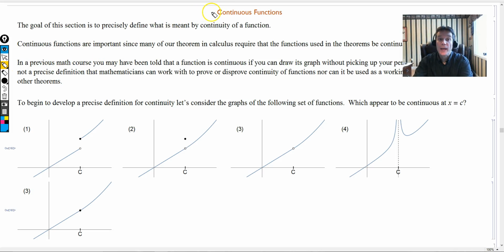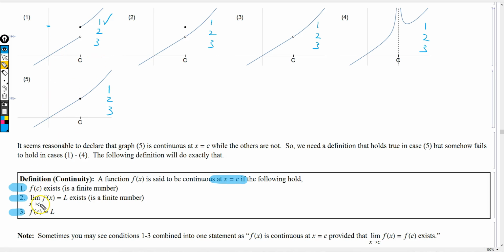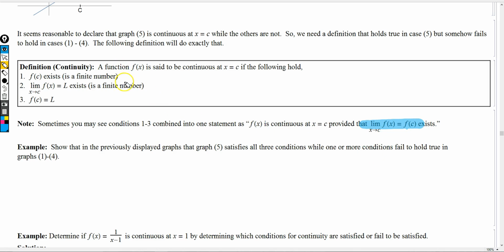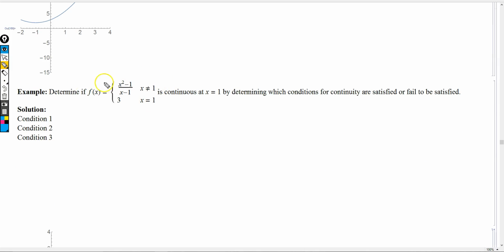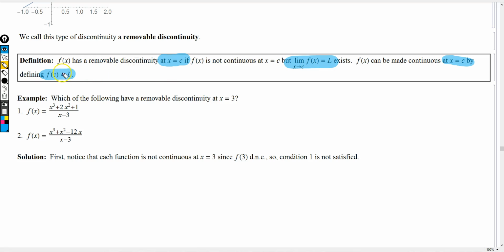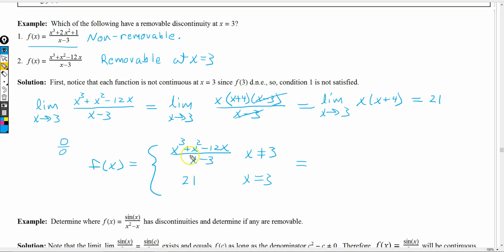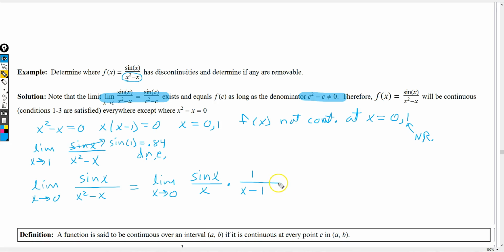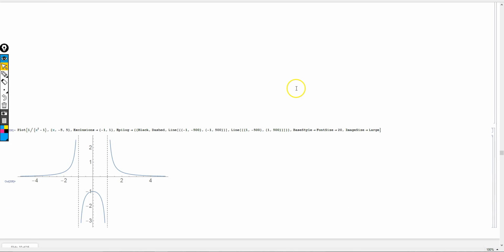Calculus 1: Limits 13 Continuity